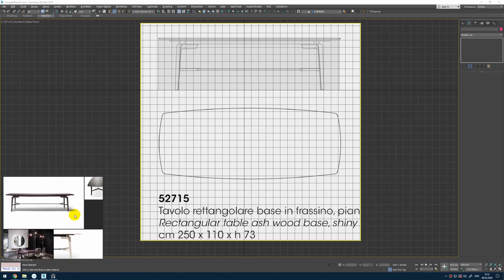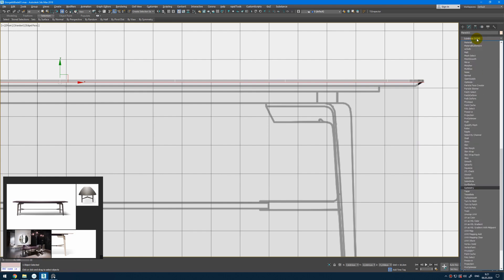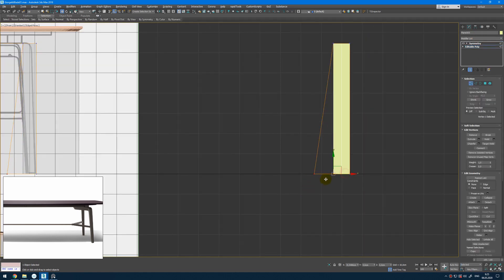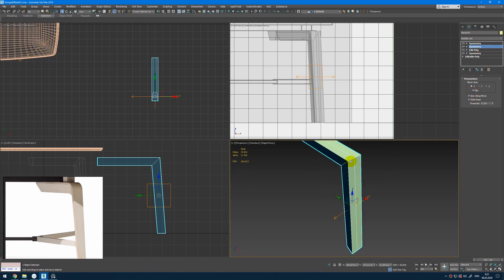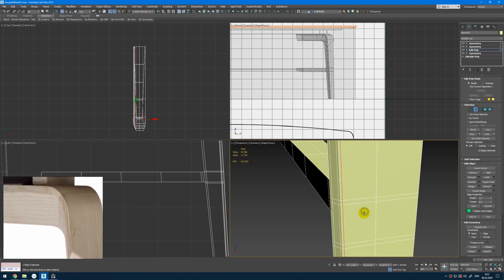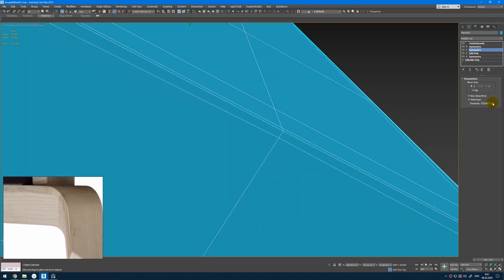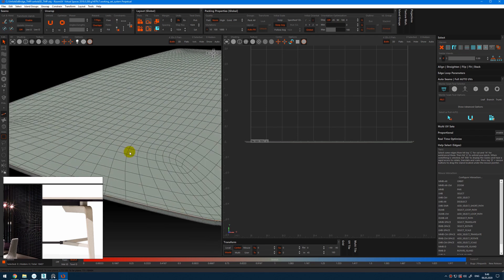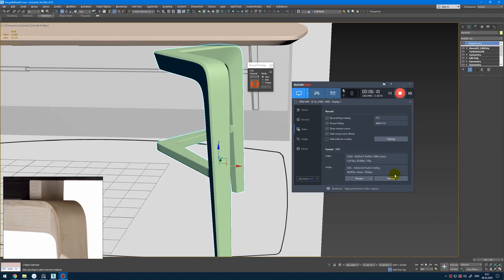Giorgetti Blade modeling 3Ds Max | Architectural Visualization Tutorials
Here I will show full process of modeling Giorgetti Blade table in 3Ds max